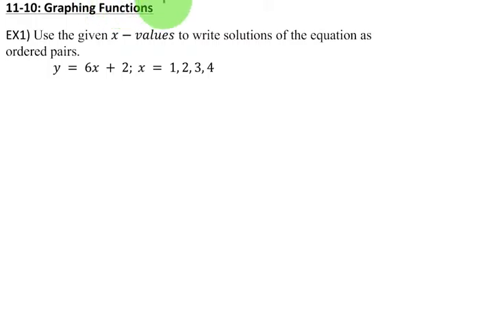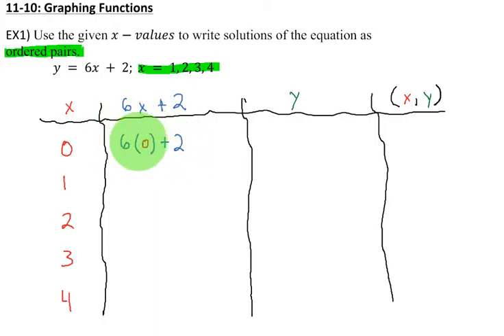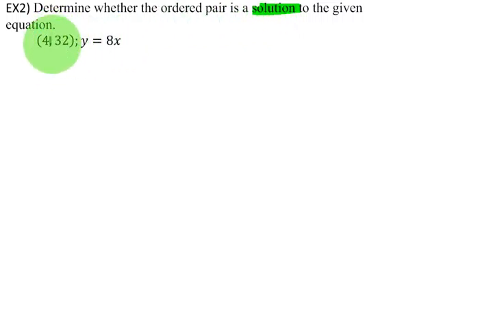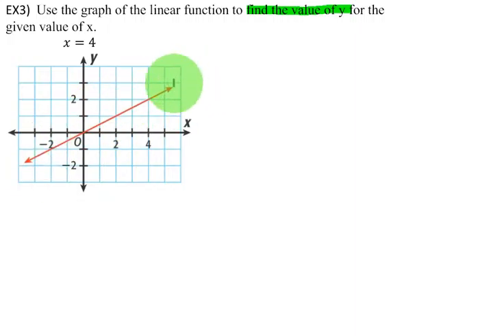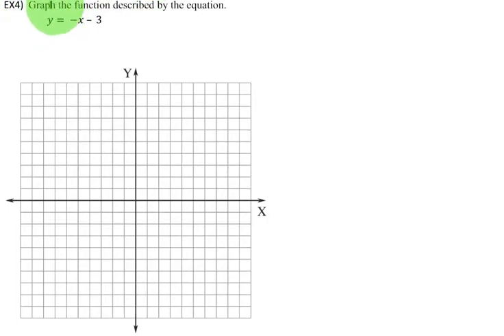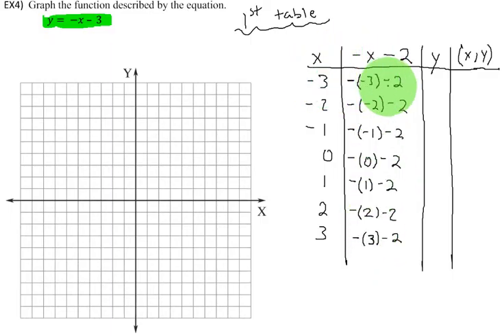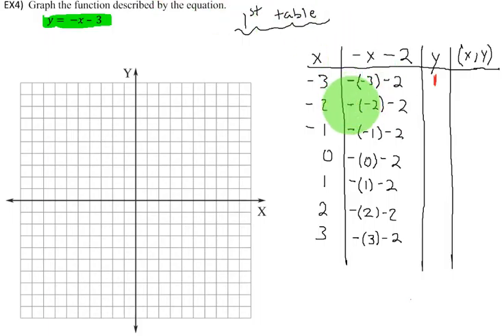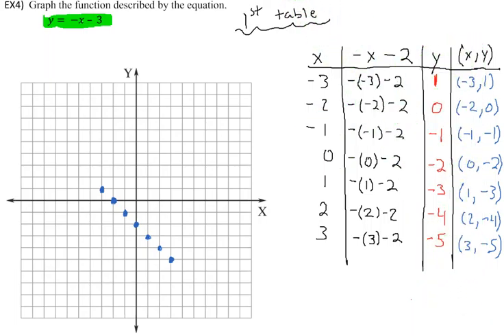473 11 10 pt2